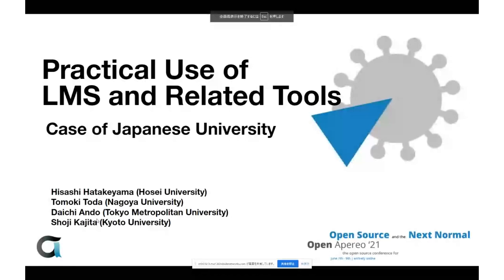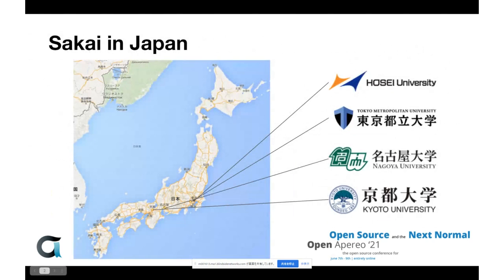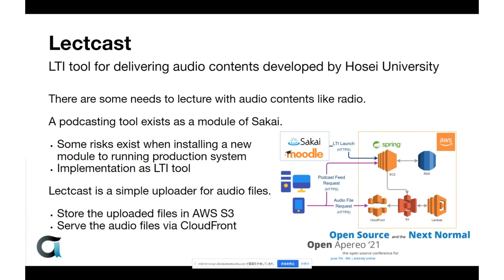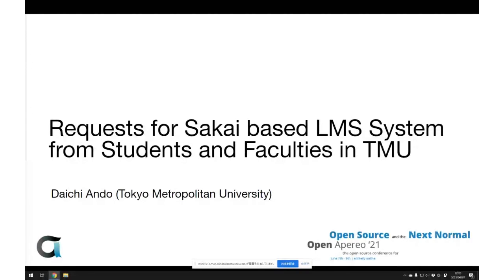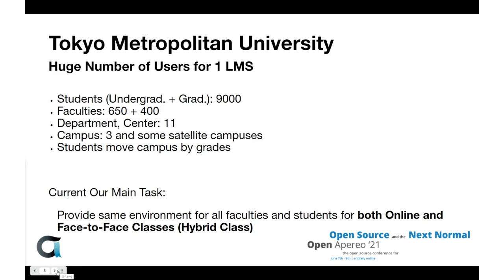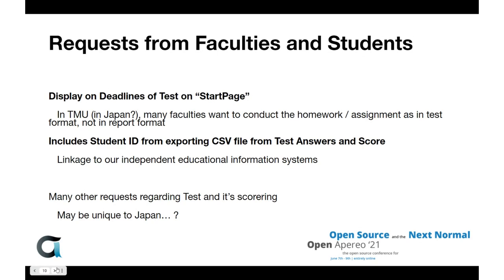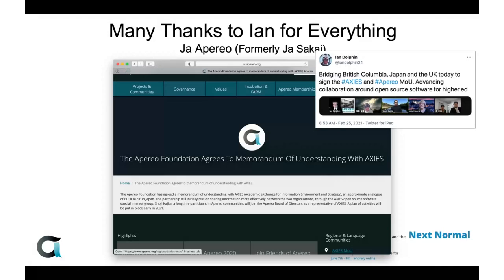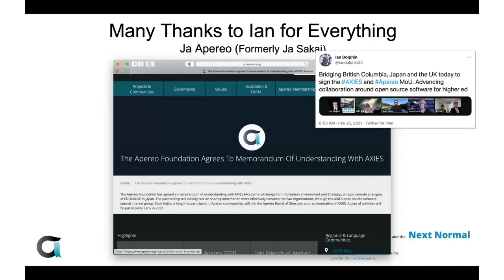OA21: Breakout (1) Practical Use of LMS and related tools - Case of Japanese University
Presented by: Hisashi Hatakeyama, Tomoki Toda, Daichi Ando, and Shoji Kajita

The COVID-19 has had a major impact on education. The shift from legacy face-to-face lectures to various learning with ICT in higher education is rapidly changing in Japan. Online classes are now widely used, and LMS has become an essential system of the learning environment. We are the Ja Apereo Community members, and our universities use Sakai as a university-wide LMS. This omnibus session will introduce how to operate or use Sakai and associate learning support tools in online classes as our practices.